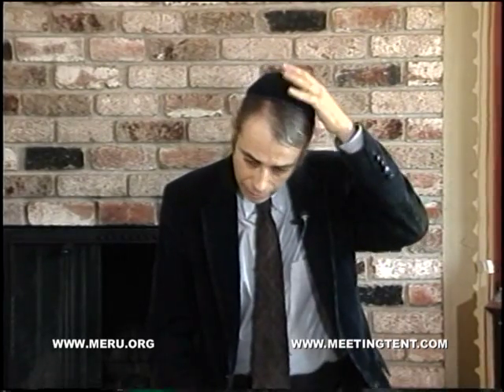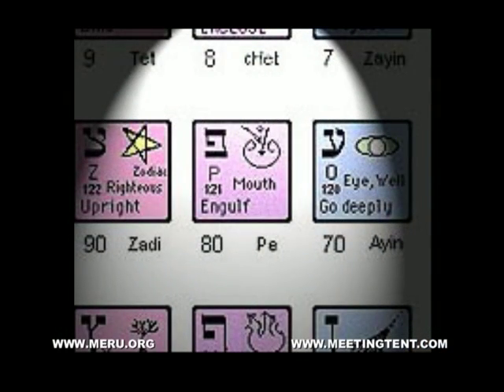H2 - Dance of the Hebrew Letters, Part 2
A presentation by Stan Tenen
DANCE OF THE HEBREW LETTERS
How the Letters in our Hands are the Letters in our Minds

Our Hands project our conscious will (inside our mind-space) onto the
physical world (outside). We use our hands to implement our conscious
choices in the world - our hands are our Projective Principle.

It seems quite natural that the letters of our sacred alphabets come from an idealization of our own hand. We call writing hand-writing."
The Hebrew letters are traditionally said to be made of flame or
fire, and to derive from Yod - the letter Yod, "i", designating
personal consciousness - and Yad means "hand." We use our hands to
point to things in our experience in the same ways as the "quantum
state vector" designates entities in physics. Biblical descriptions
of the "hand of God" do not imply that God has physical hands.
Rather, they describe God's projection of an event into our conscious reality.

All humans, blind or sighted, young or old, can always visualize
their own hands, When we place the model hand specified by the text
of Genesis on our own hand, it fits like a glove, and we can feel it
against our skin. When we visualize our hand in our mind's eye, we
can also immediately "see" the Hebrew, Greek, and Arabic letters. As
we move our hand physically, we "see" different letters displayed in
our minds. It now is easy to understand how the letters of the text
of Genesis could be viewed, in order, as a particular meditation. We
move from letter to letter in the text by tipping our hand as we view
the sequence of letters in our minds.

This program provides our initial findings in the form of 22 hand
gestures for the 22 original letters of the Hebrew alphabet, seen in
alphabetical order.